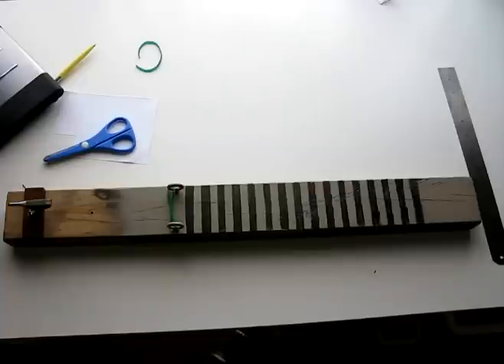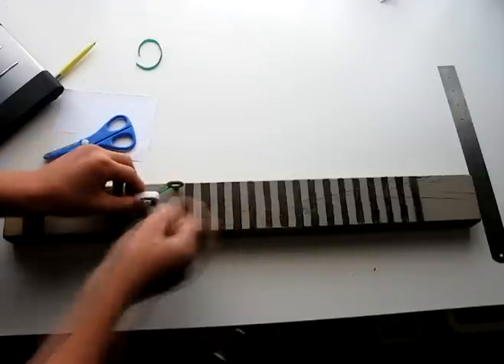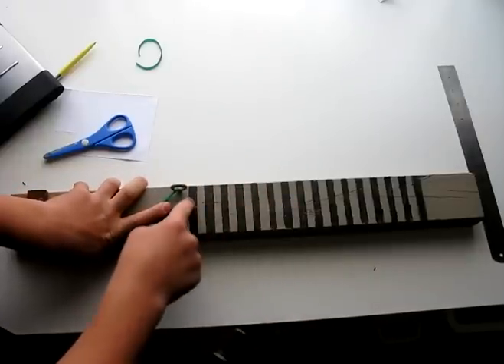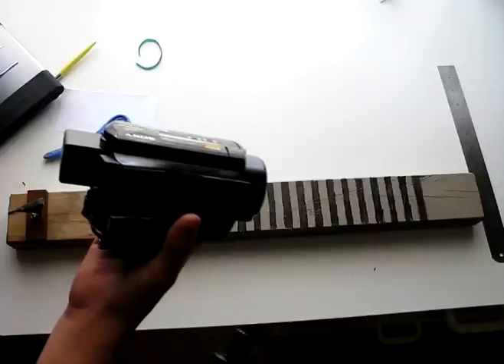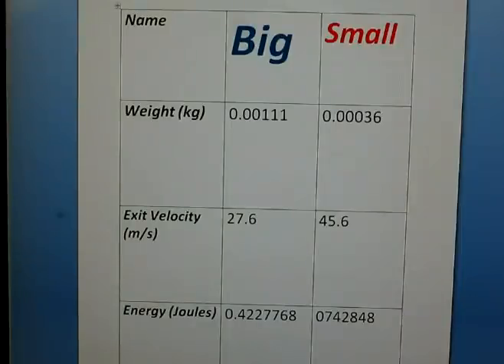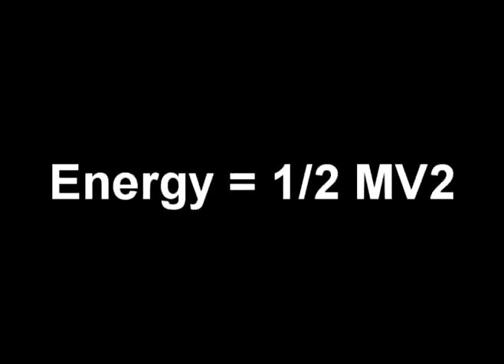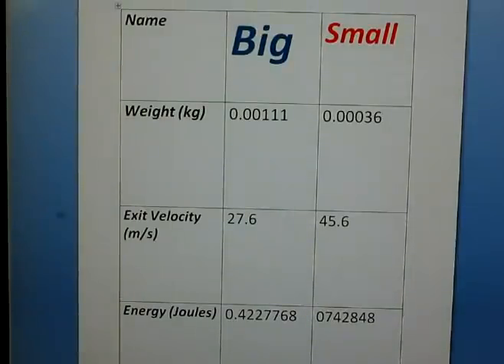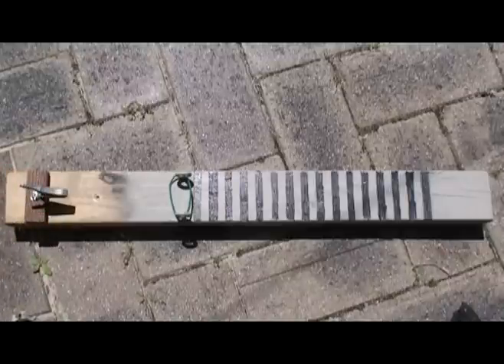The Power Of A Paper Wasp (Fat v Thin)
Just like I say in the video, I'm testing to see whether it's better to have mass or velocity when shot from a rubber band.